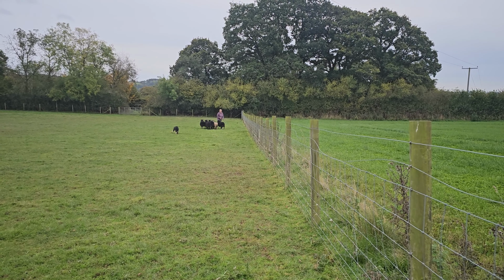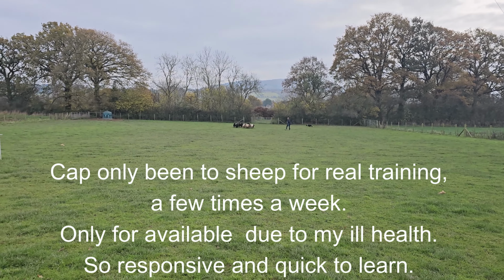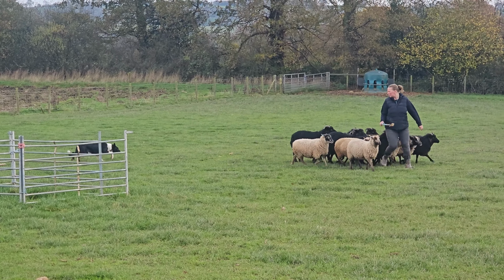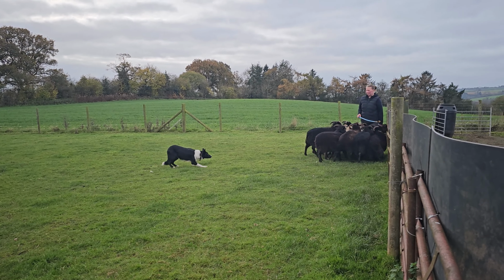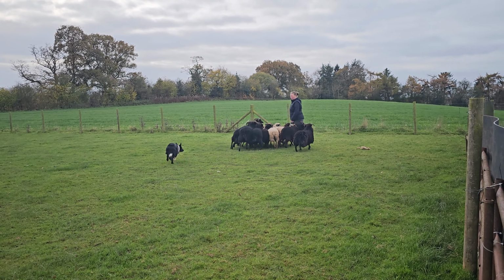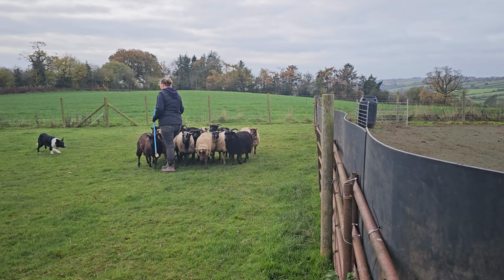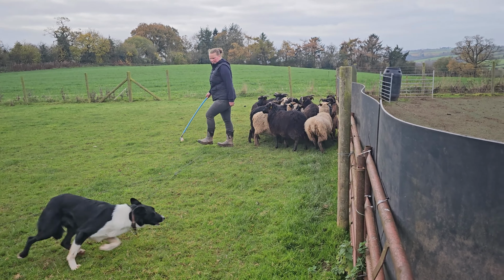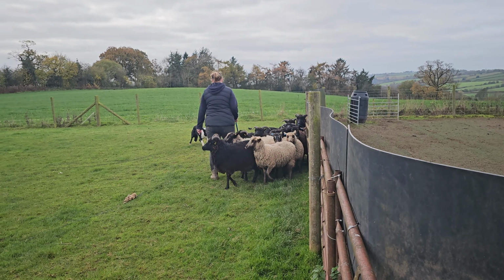Astra Cap ISDS 00-404414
Cap just a few weeks into training and already a superstar Training so quickly
DOB: 21 sept 2023
Black and white male
Sire: Hendre Sam
Dam: Astra Peta (granddaughter of Brock (litter sister to World Champ BECCA) and Aled Owens BOB
Litter brother to lot 32
Cool headed quality youngster well started/part trained, read to take forward.
Style, power, easy to handle and train. willing to please the person he loves.  Potential for hill or Trials work. Crate Trained, Travels well with kids.  the list goes on. This boy is sensitive and requires a quiet handler to bring out the best in him.
Only available now due to owner ill health
 FULLY VACCINATED FOR RABIES.